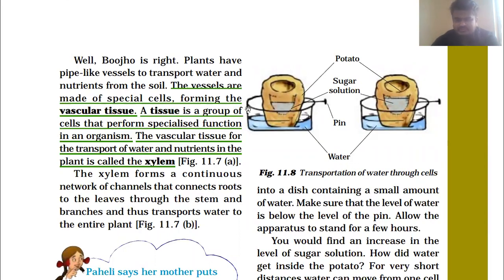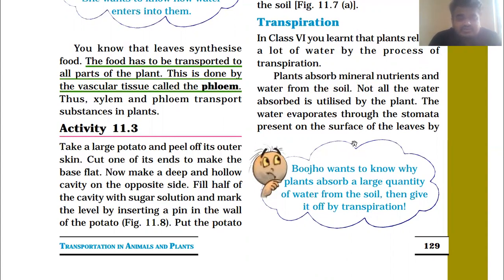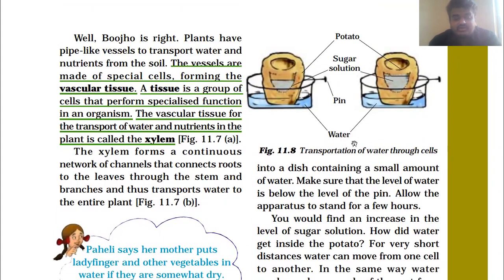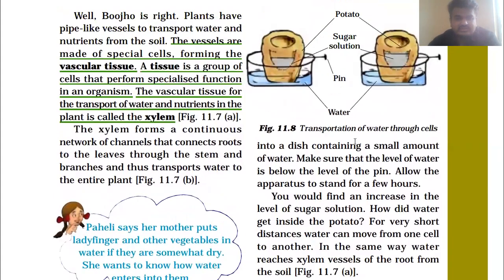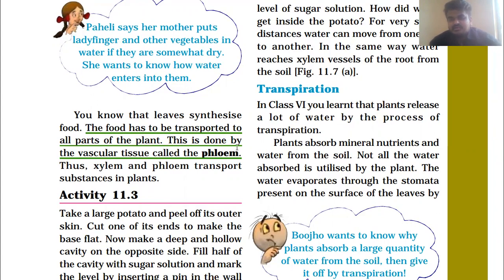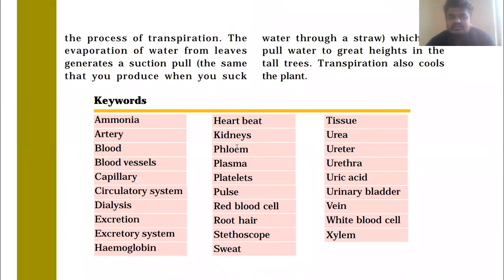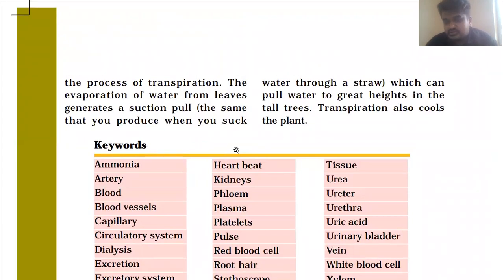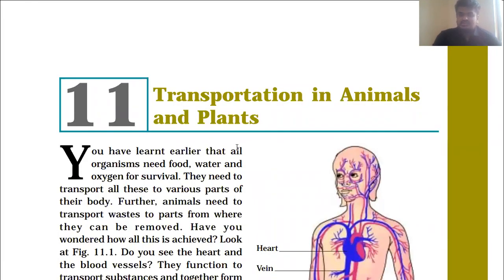Science 7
SCIENCE